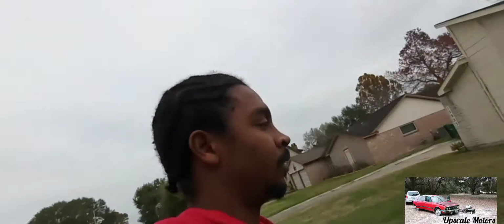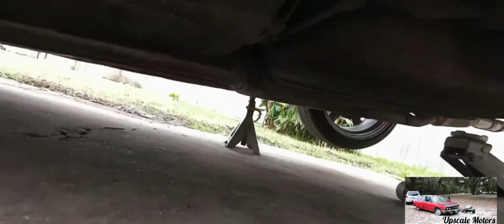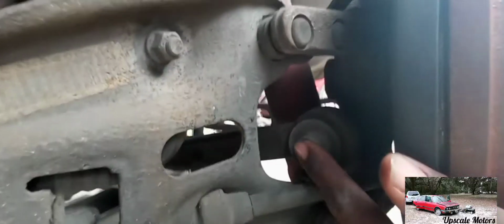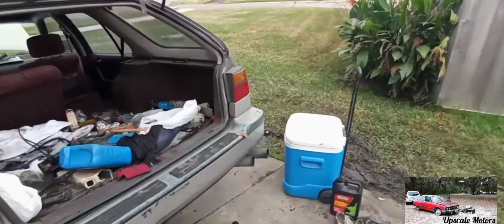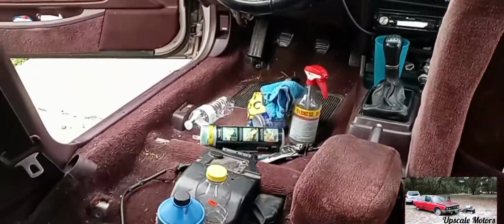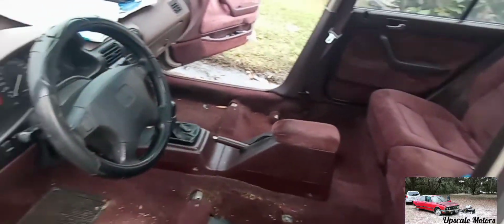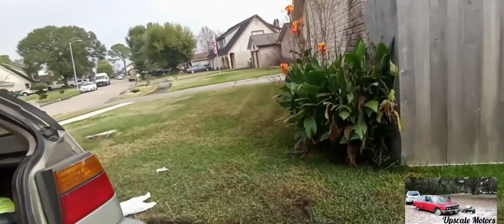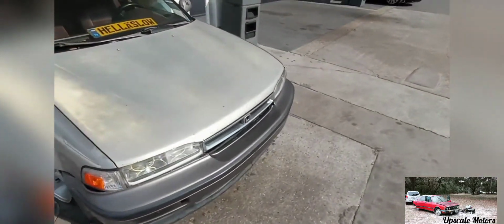CB9 rear disc brake conversion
Whats up yall in this video im converting my rear drum brakes to disc I used a 97 Accord trailing arm and emergency brake cables let me know what you think about the video like comment and subscribe